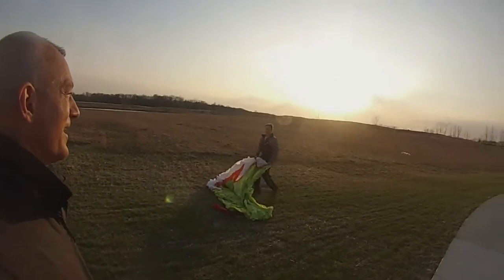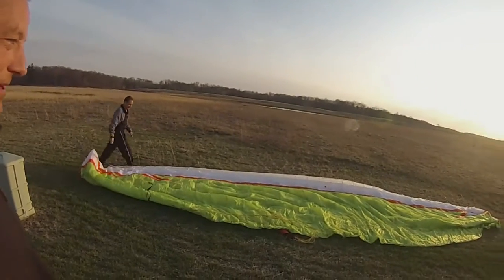Dominic's trying out his new Nova Paraglider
Dominic trying his new glider. I gave it a try as well but had a motor out.